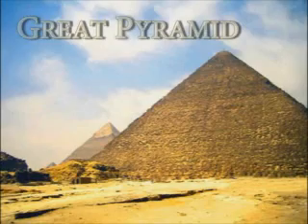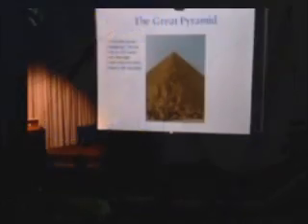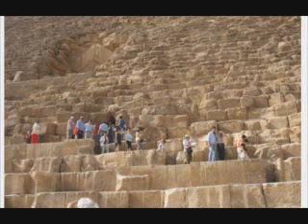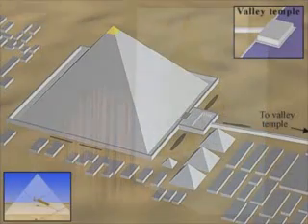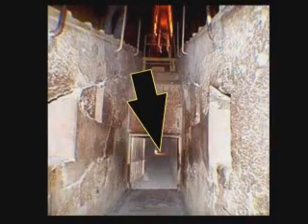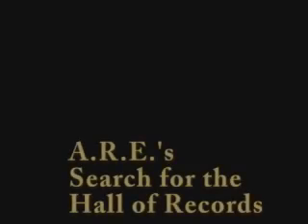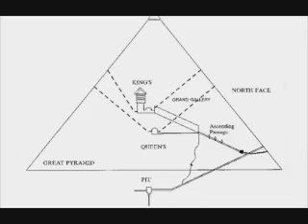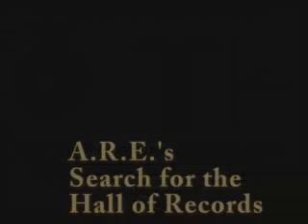1 Edgar Cayce's A.R.E. Search for the Hall of Records - Egypt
Edgar Cayce's A.R.E. Search for the Hall of Records, Egypt. (Part 1)
Presented by John Van Auken to the A.R.E. staff and volunteers.
Akashic Records - Book of Life